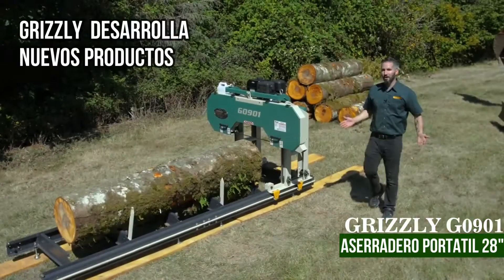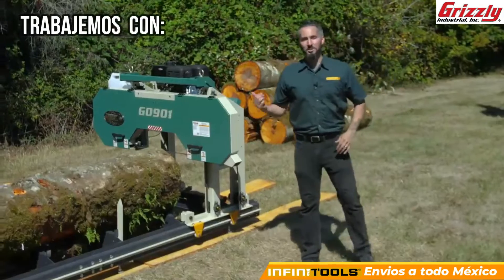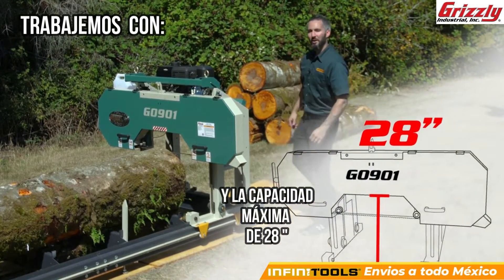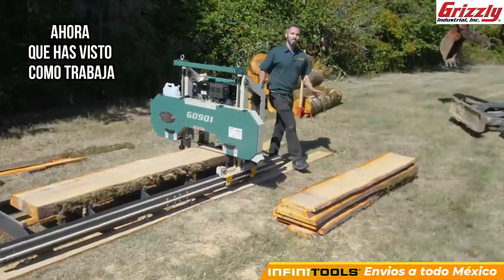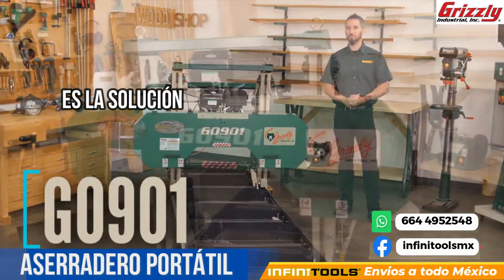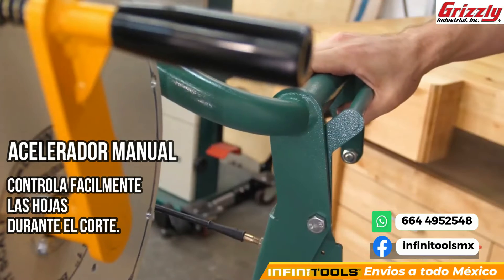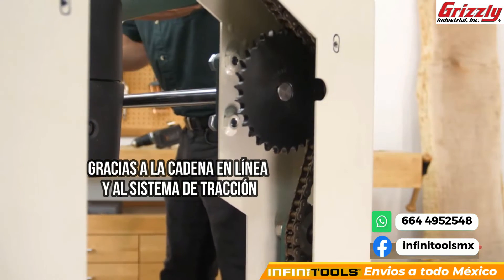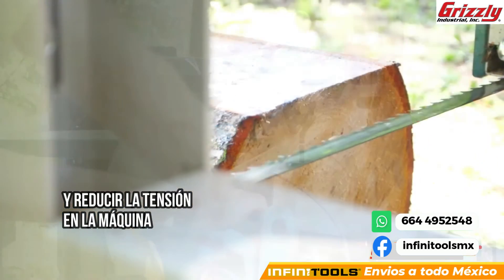Aserradero Horizontal Portatil 28" Grizzly Industrial G0901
Venta de herramientas infinitools,  Aserradero horizontal portátil Grizzly G0901 de 28" Motor Briggs & Stratton

Fresa tu propia madera directamente desde tu propiedad
Producto sobre pedido, se envia en 12 dias, todos nuestros productos son importados y entregamos factura
El aserradero portátil Grizzly G0901 de 28" está diseñado para una configuración rápida con una sólida pista de acero de 12 pies con pies ajustables capaces de nivelarse en casi cualquier superficie.

La pista es modular, lo que le permite conectar y nivelar fácilmente secciones adicionales de 6 pies de largo para aserrar prácticamente cualquier longitud de madera que necesite.

El grosor del corte se establece en intervalos de 1/16" con la manivela de bloqueo y el robusto carro de la sierra de 4 columnas se mueve suavemente a lo largo de la guía sobre rodillos con cojinetes de bolas.
Dos topes de trabajo ajustables mantienen el tronco en su lugar, mientras que una abrazadera de pieza de trabajo ajustada manualmente evita el movimiento durante los cortes.
¡Nuestros ingenieros trabajaron arduamente para crear el mejor aserradero con la capacidad y el rendimiento sólido necesarios para hacer bien el trabajo en el campo!

El manual G0901 fue escrito por el Departamento de Documentación con base en EE. UU. y está repleto de información útil. El manual completo y fácil de leer facilita el montaje y el mantenimiento de su aserradero.

ESPECIFICACIONES:

Motor de gasolina: 13-1/2 HP Briggs and Stratton®
Longitud de pista incluida: 144"
Diámetro máximo del tronco: 28"
Ancho máximo de corte: 22"
Espesor máximo de corte: 6"
Tamaño de la hoja: 143" x 1"
Diámetro de la rueda: 19"
Huella: 35" x 144"
Dimensiones generales: 75" de ancho x 144" de largo x 56" de alto
Peso aproximado de envío: 993 libras.
CARACTERISTICAS:
Sistema de riel modular para diferentes requisitos de longitud
El acelerador manual permite controlar fácilmente la velocidad de la hoja durante el corte
Manivela de bloqueo con retenes para ajustar rápidamente el grosor del corte en incrementos de 1/16"
Los rodillos con cojinetes de bolas proporcionan un movimiento suave del carro de la sierra a lo largo de la pista
Pies de nivelación para estabilizar el aserradero en superficies irregulares
Topes de trabajo ajustables y abrazadera para sostener el tronco en su lugar durante el corte
Depósito de agua a bordo con boquilla de goteo para lubricación de cuchillas

Visita nuestra tienda en linea.

Acerca de Infinitools México
Venta de Herramientas para la construcción, carpintería. metal
Envíos a todo México
Entregamos Factura